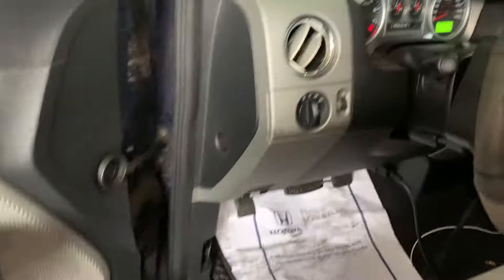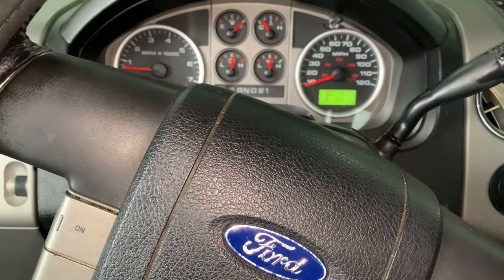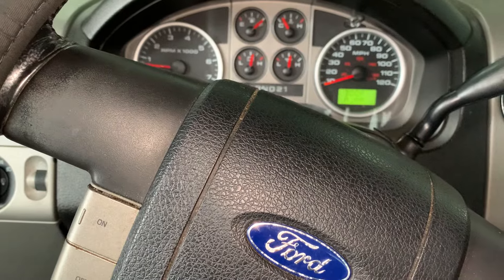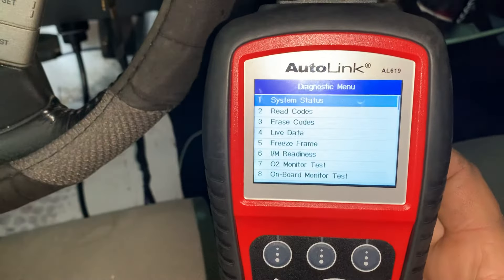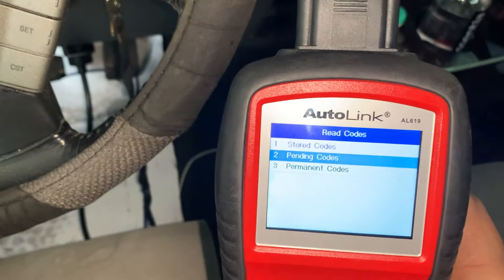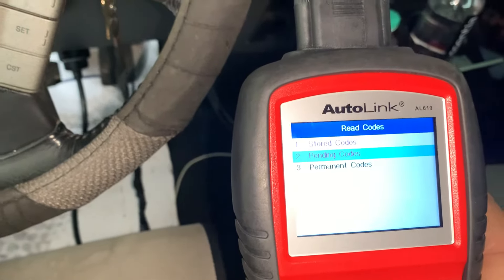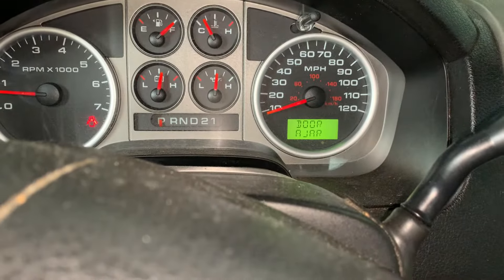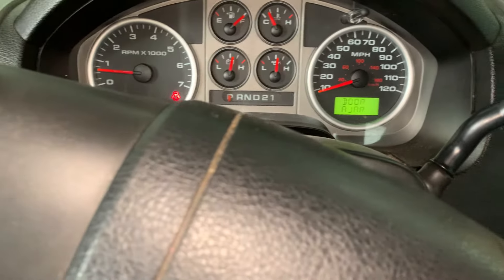2004 Ford F150 Trans fault transmission checkenginelight p0743 p0750 p0755 p0962 p0141 p0161